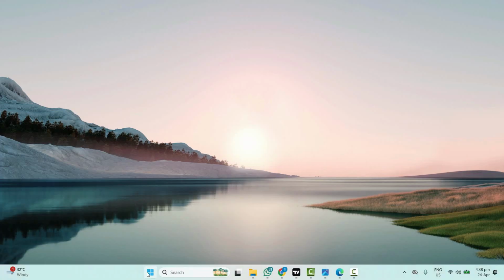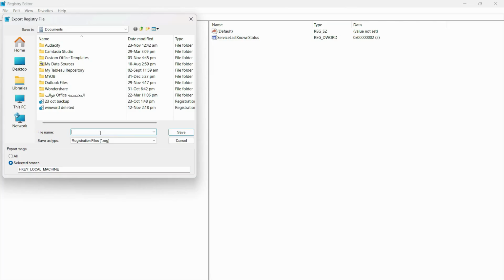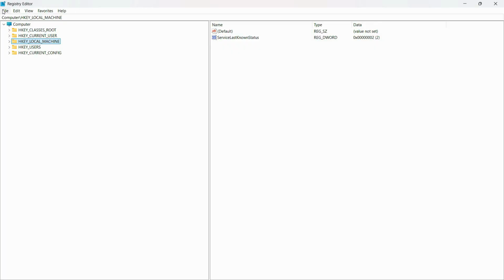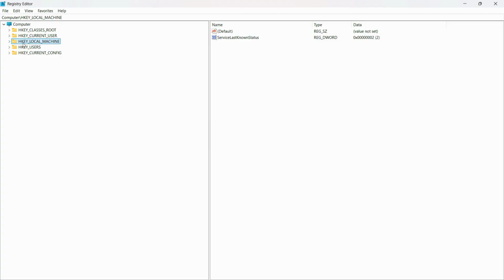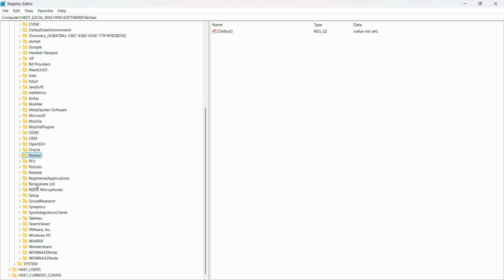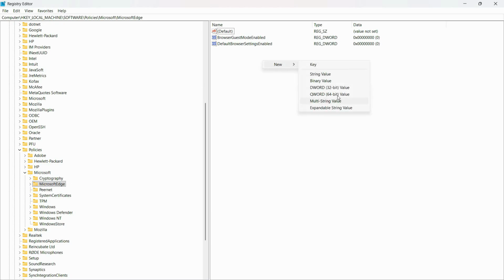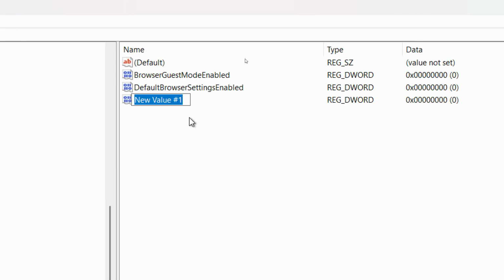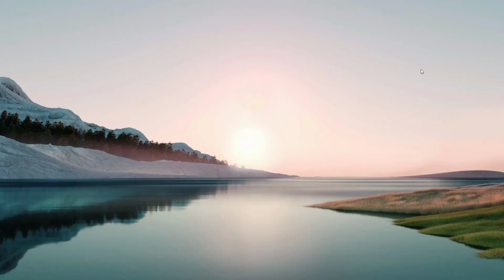How To Turn Off Microsoft Edge Search Bar on Desktop (Disable Edge Bar)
Learn how to turn off Microsoft Edge search bar on desktop in Windows 11 and Windows 10 PC or laptop.

If Edge search bar is showing on desktop and you want to remove or disable it, this guide helps.

Common issues:
– Edge search bar on desktop
– Cannot remove Edge bar
– Search widget showing automatically
– Desktop clutter issue

You will learn:
– Disable Edge search bar
– Remove desktop search widget
– Clean up desktop interface
– Control Edge features

▶ Disable Sidebar in Edge
▶ Manage Edge Settings
▶ Improve Windows UI